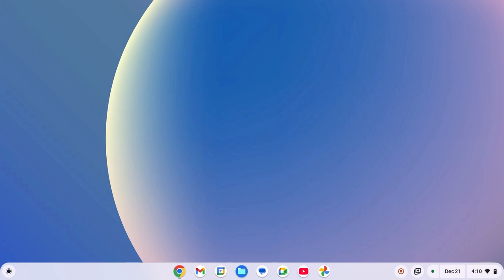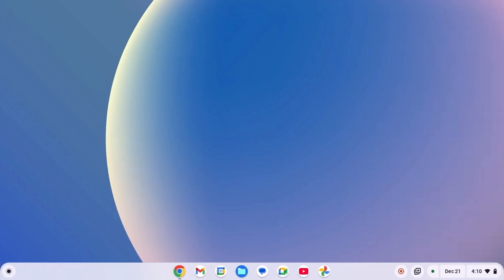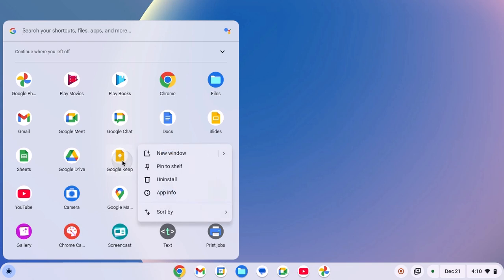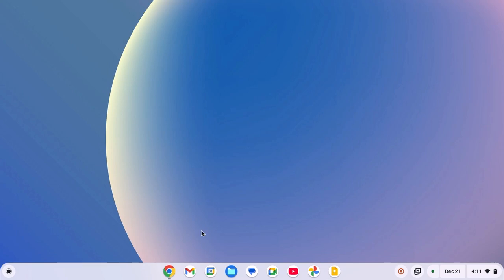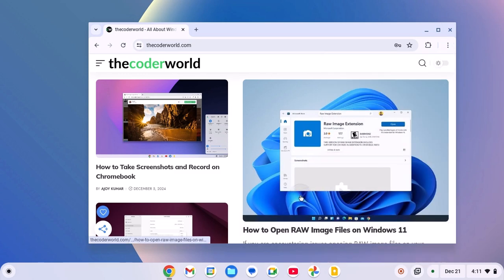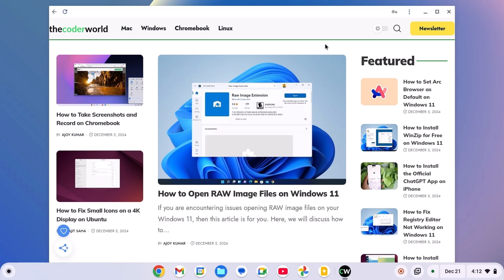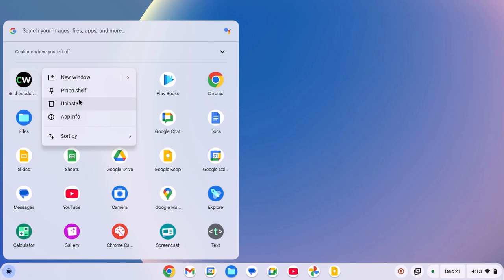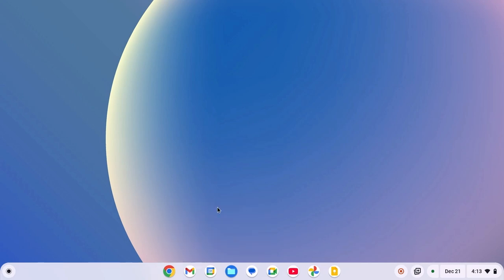How to Pin Apps and Websites to Chromebook Shelf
In this video, we are going to learn how to pin apps and websites to the Chromebook shelf. Pinning apps and websites to your Chromebook shelf is a great way to access your most used tools and sites quickly.